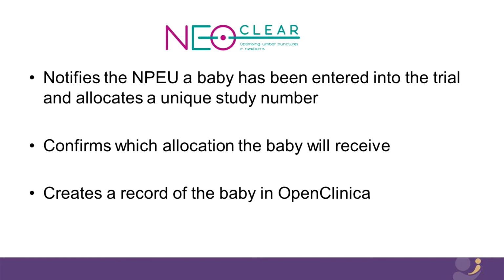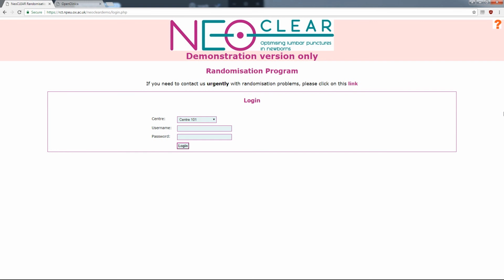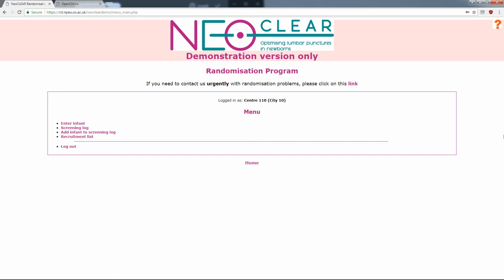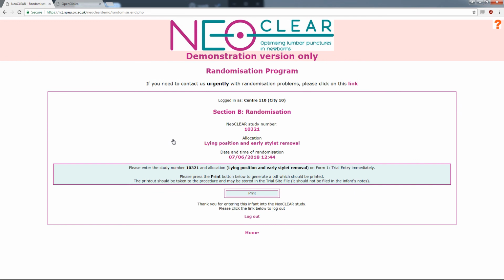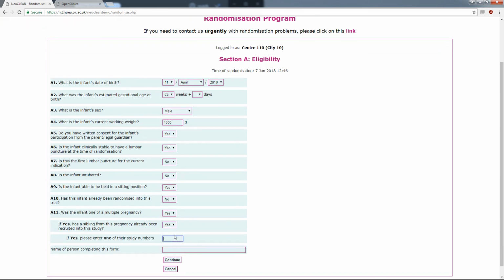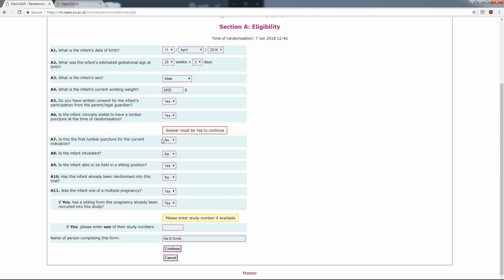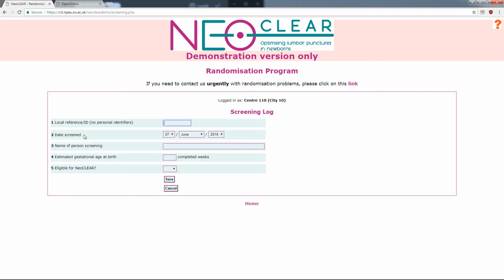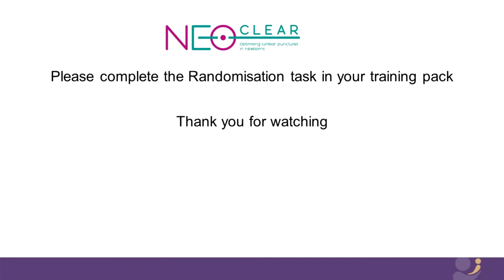NeoCLEAR Training - Randomisation | NPEU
Video 1/3 of the NeoCLEAR training tasks.

This video covers Randomisation.